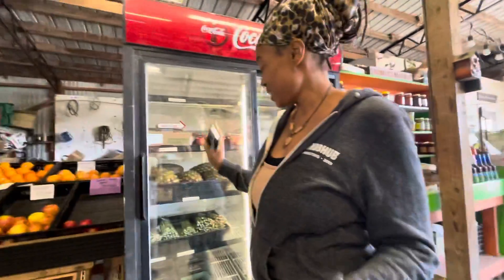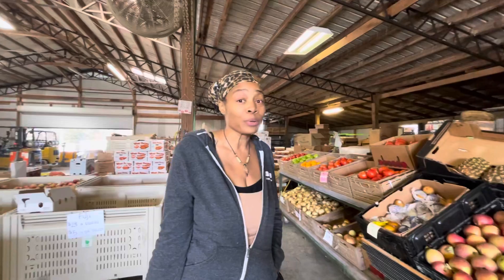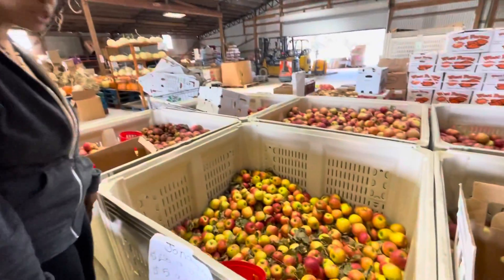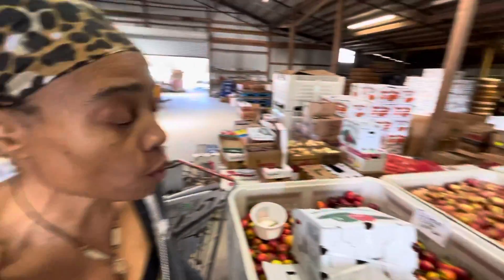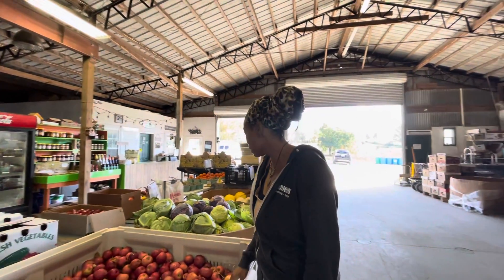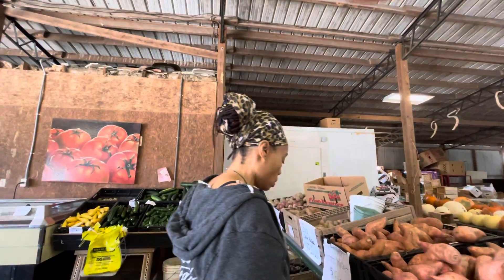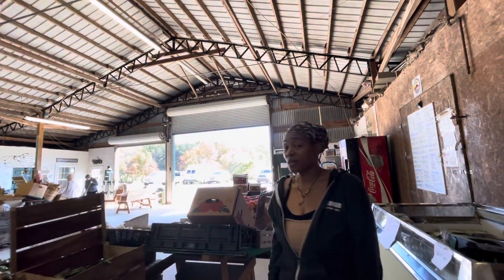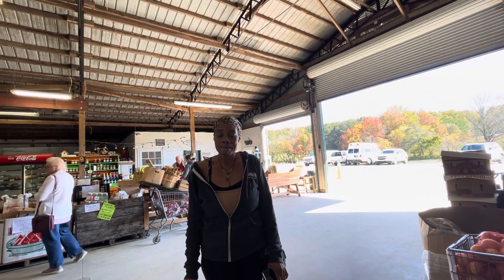Nuumellzs Farm Fresh Off grid and pandemic proof.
Join us @nuumellzs.net